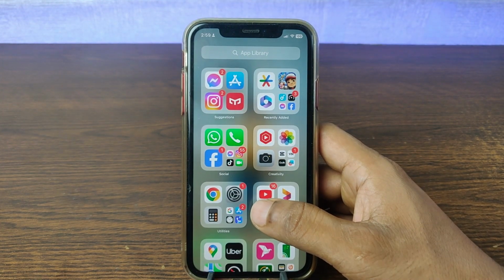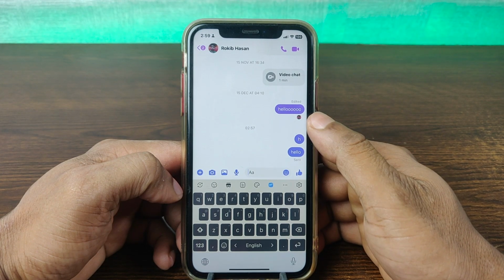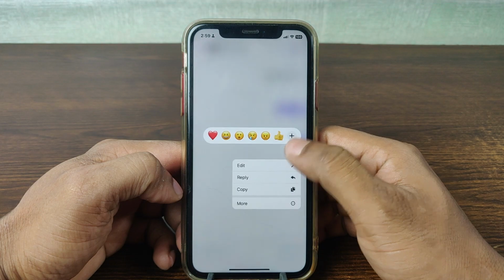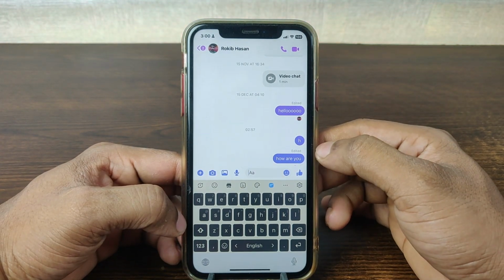How to Edit Message on Facebook Messenger | Full Guide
In this video i show you how to edit message on Facebook Messenger